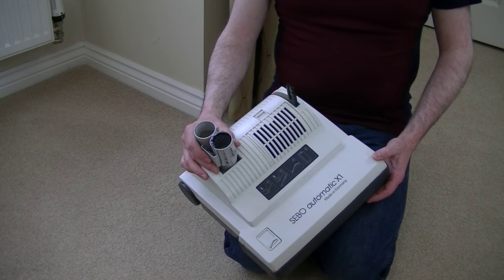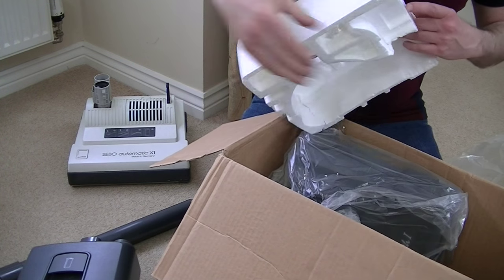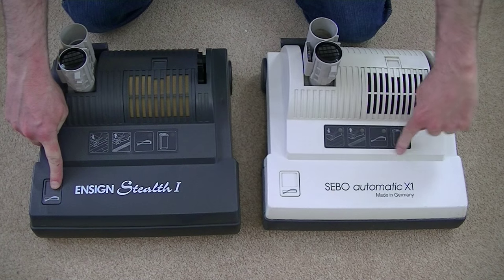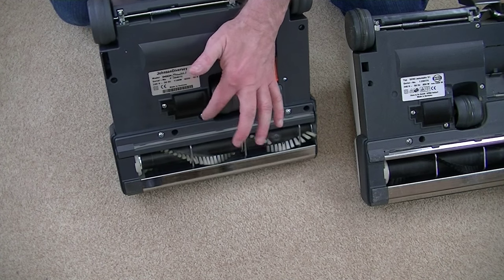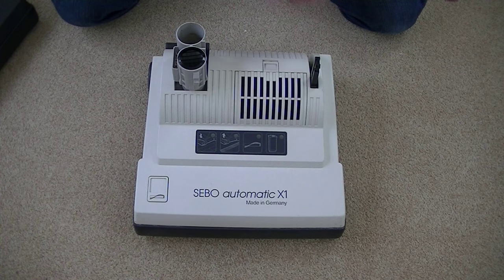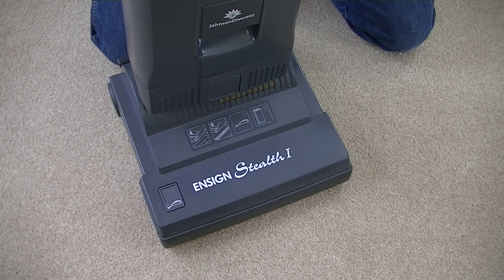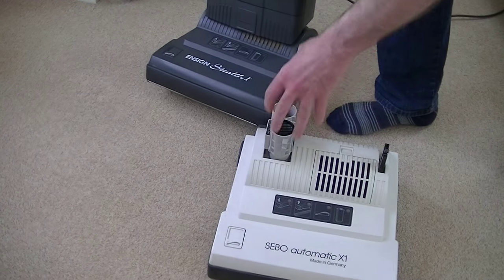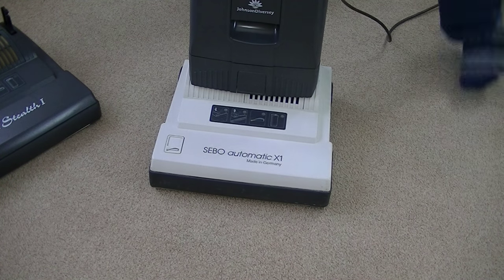Testing my Replacement Sebo X1 Vacuum Cleaner Head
A couple of weeks ago I received a second hand Sebo X1 cleaning head to use as a donor to try to fix my Ensign Stealth. In this video I unbox the Stealth again and test the replacement head to check everything works as it should.